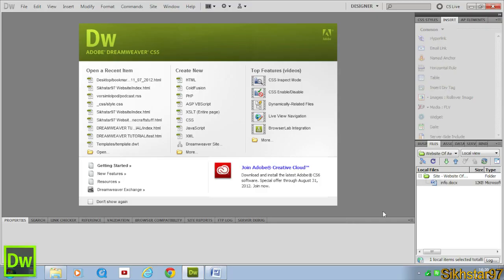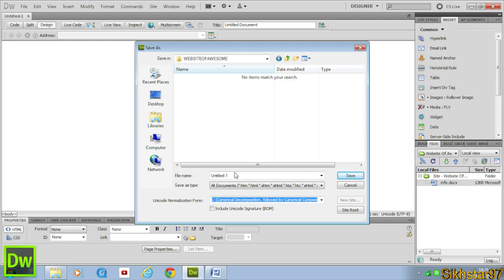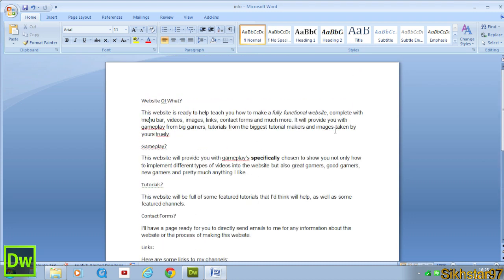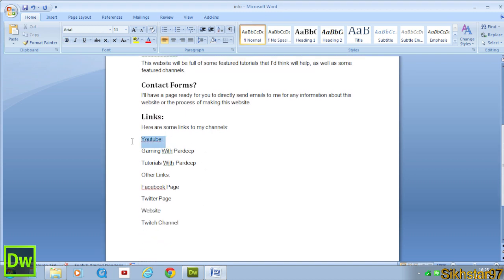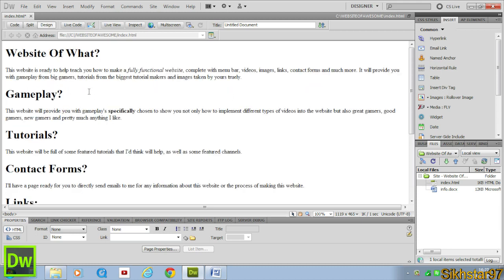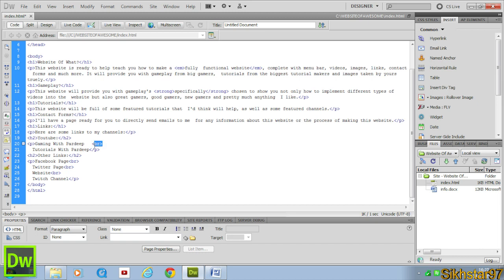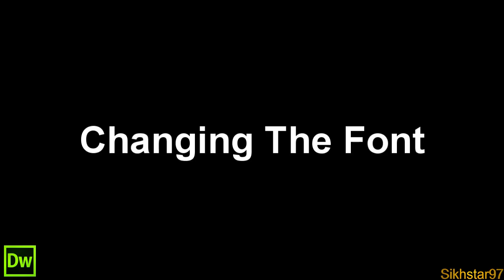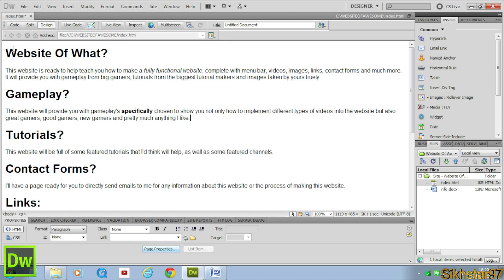Dreamweaver Website Building - #3 ~ Basic Text Styling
eamweaver Website Building Episode 3. I show you how to edit your text with basic styles such as bolds, italics, underlines, headers and paragraphs.